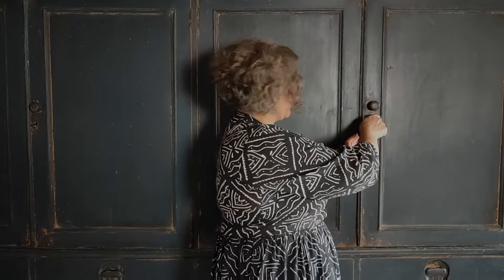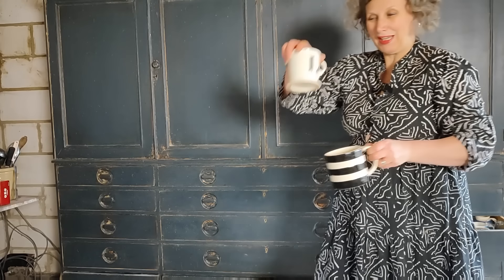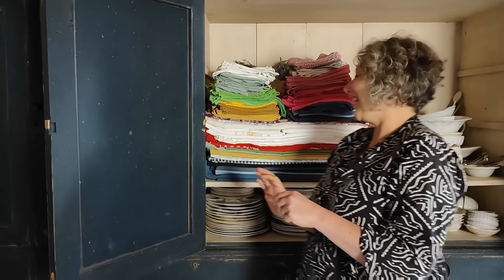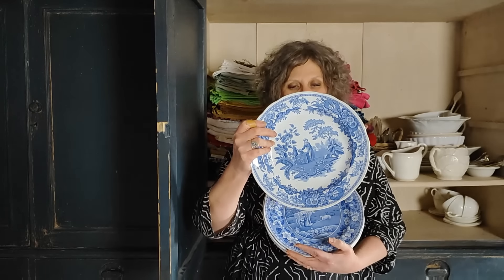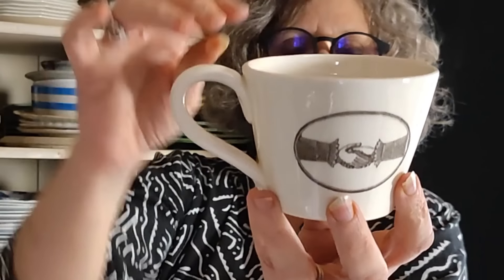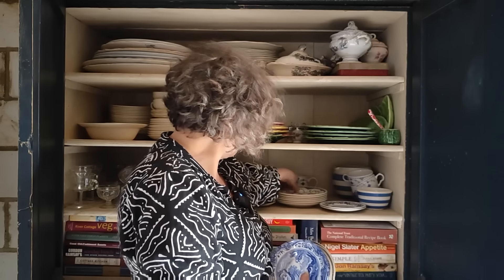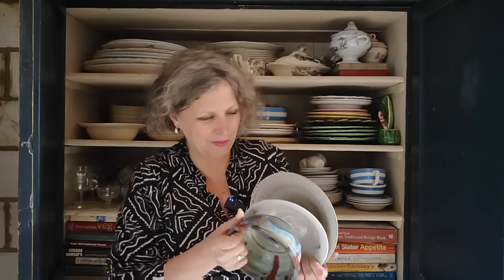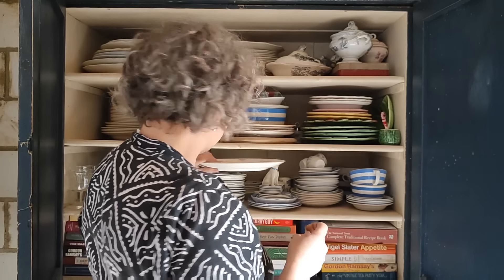Take a Look at the Contents of my Antique Housekeepers Cupboard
Step into my world as I invite you to take a peek inside my magnificent antique housekeepers cupboard / china cupboard, reminiscent of the grandeur of Downton Abbey. Overflowing with treasures collected over 30+ years, this cupboard holds an exquisite array of antique and vintage china, crockery, glassware, and cookbooks.

Join me on a journey through time as we admire the intricate designs and timeless elegance of each piece. From delicate tea sets to ornate dinner plates, every item has its own story to tell.

And the best part? You can bring a piece of history home with you! Visit my antique and vintage website, Sugden & Daughters, where we curate the finest selection of treasures from around the globe. With worldwide shipping available, owning a piece of vintage charm has never been easier.

But wait, there's more! Your generosity helps fuel my passion for sharing the beauty of vintage living

Explore the magic of yesteryears with me and let's embark on this journey together.